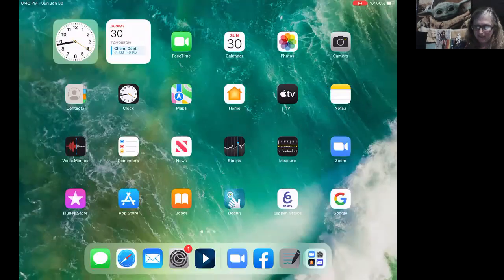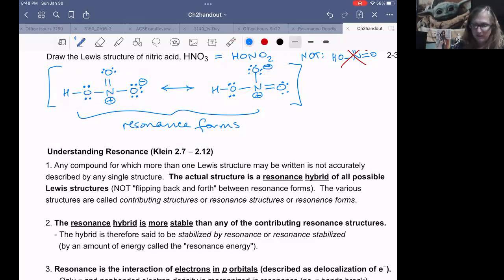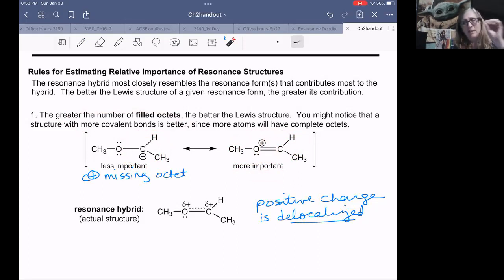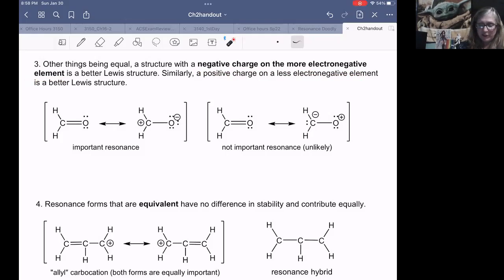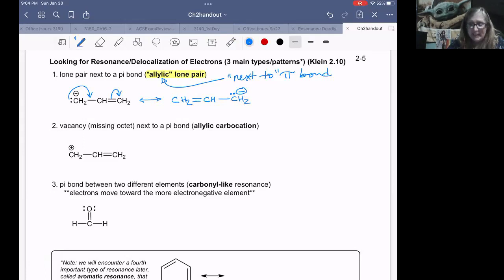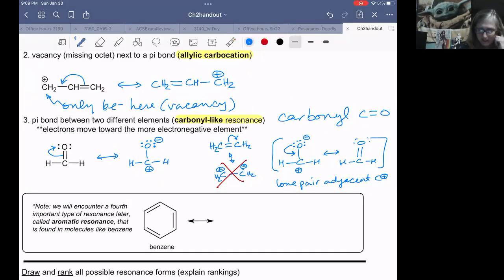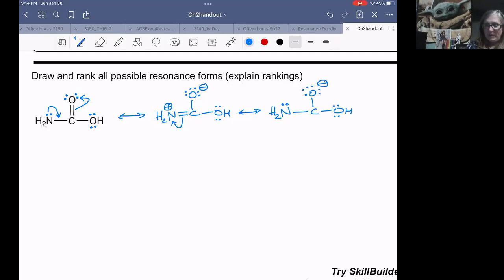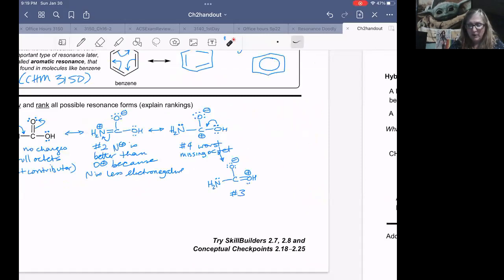Chapter 2 Part 2 - Resonance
Lecture to accompany Chapter 2 of Klein Organic Chemistry (4th edition).  Created by Dr. Starkey for CHM 3140 at Cal Poly Pomona. Skeleton notes